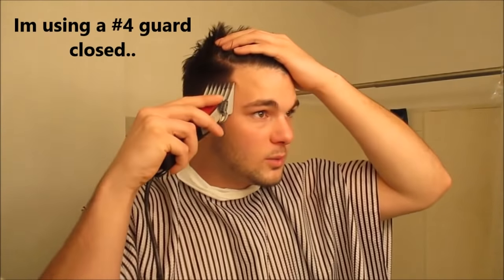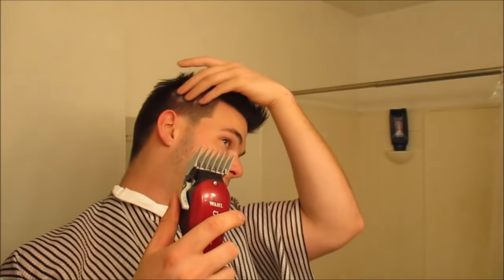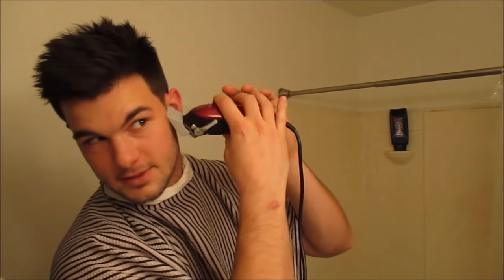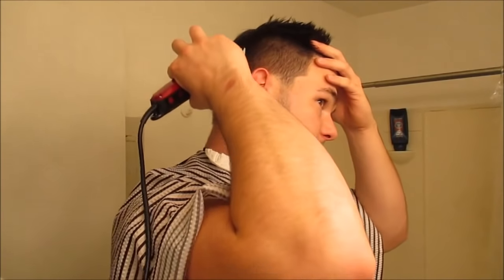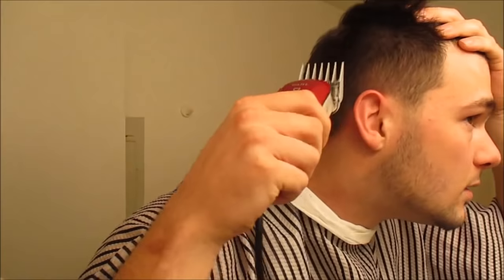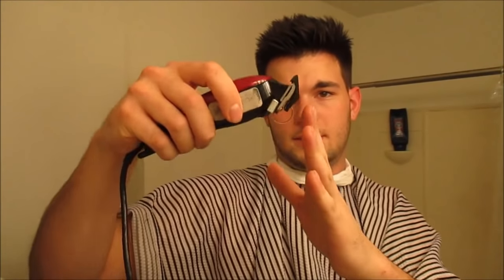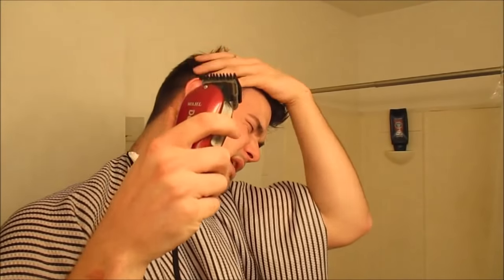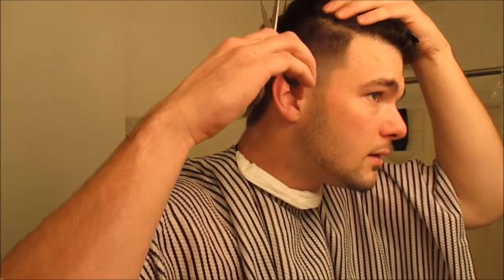How to Fade and Trim your own hair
I have a lot of friends and family that ask me how I cut my own hair. Some people don't believe me so I figured I would just make a video! I use guards on my clippers for this. I use a #1,#2,#3,#4 and a #1&1/2.. I also use the wahl 5 star heros to line it up. There is also captions in the video. My own commentary. Plus with the clippers running, its a little hard to hear me at times. Tell me what you think and if I was any help.